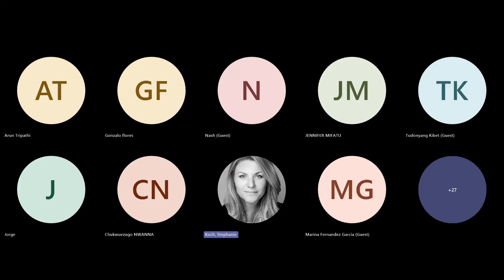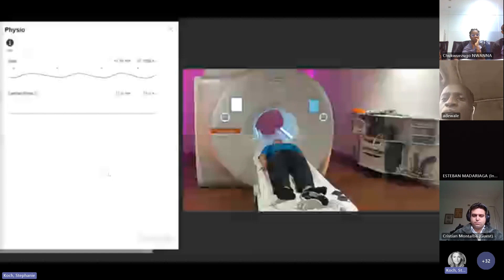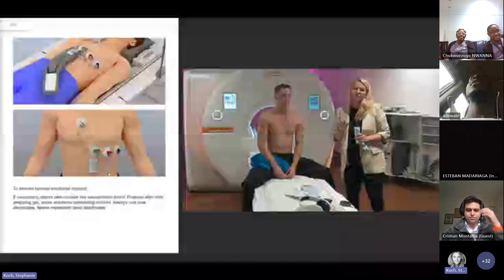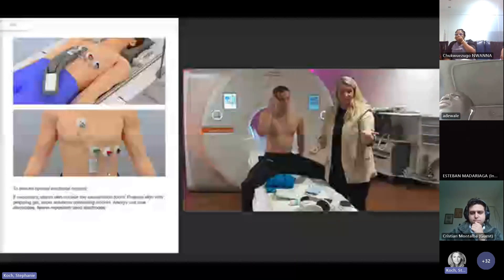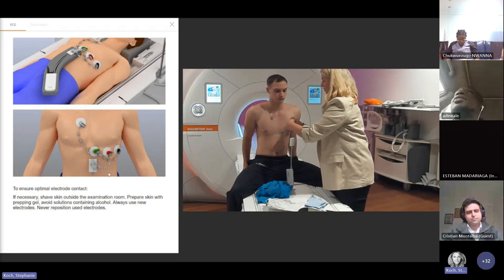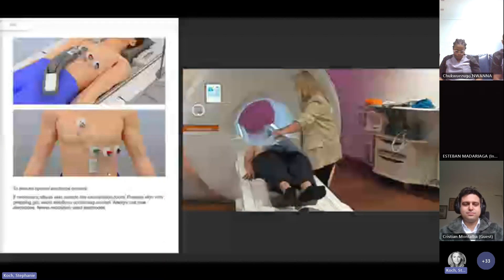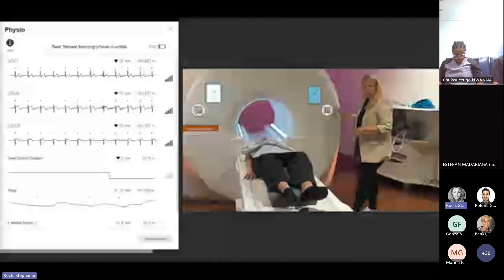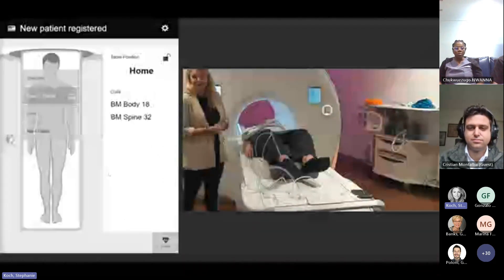SWiM Foundation | Virtual visit @SiemensHealthineers, Germany | Crestview Radiology, Lagos, Nigeria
In this SWiM Program live demo, live from Germany, Dr. Gaia Banks, Global Clinical Marketing Manager CMR at Siemens Healthineers, and Stephanie Koch, MRI Technician and Customer Demonstrator, share their insights into the innovative approaches of Siemens Healthineers in CMR imaging. Explore breath-hold techniques, advancements in fast CMR exams, and the impact on cardiac imaging accessibility, particularly in low-resource settings. The session features a live virtual scan from Germany, highlighting impressive 3 and 4 chamber views. (August 23rd 2023)